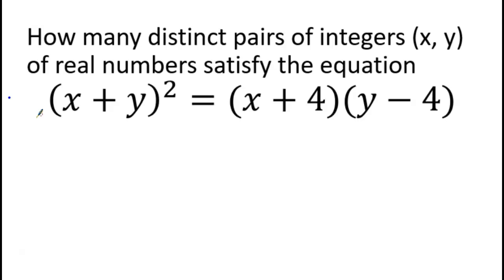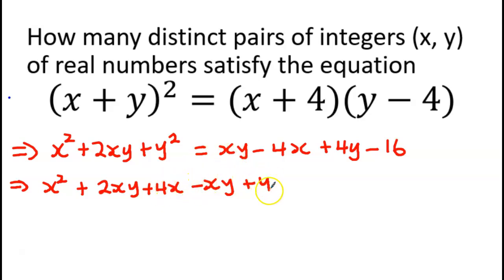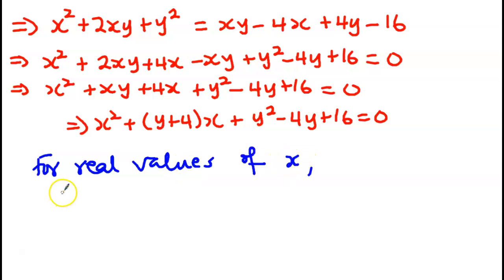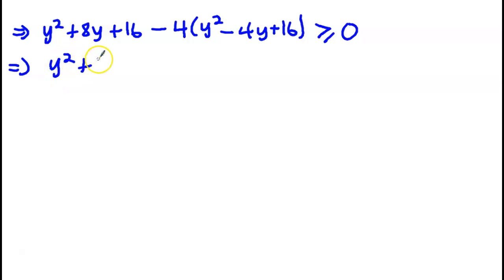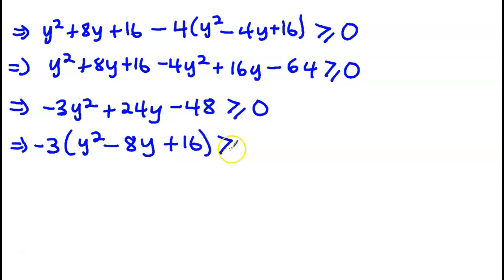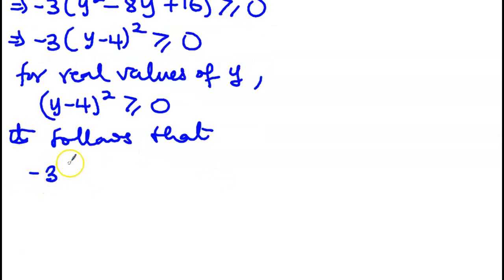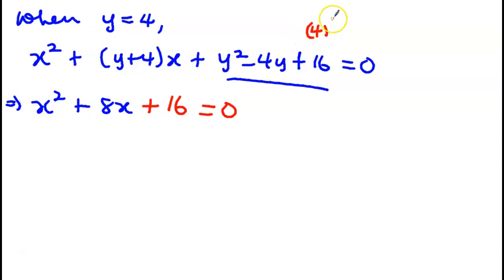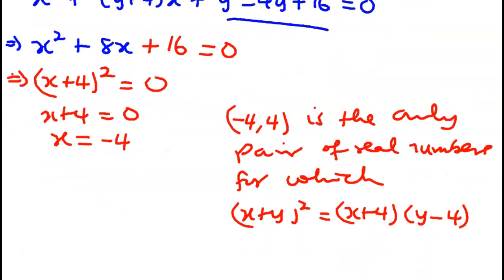Math Olympiad| Q128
Finding the pair of integers.